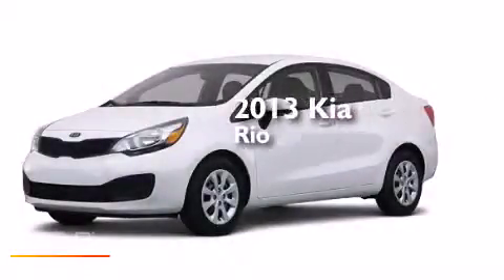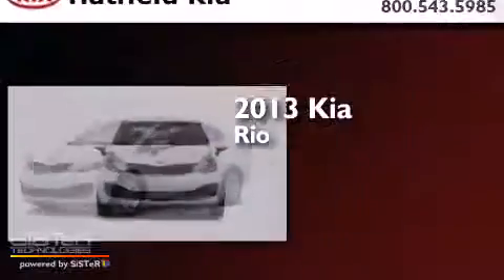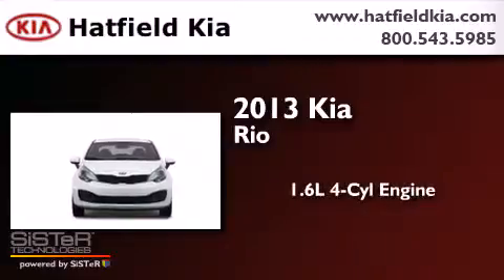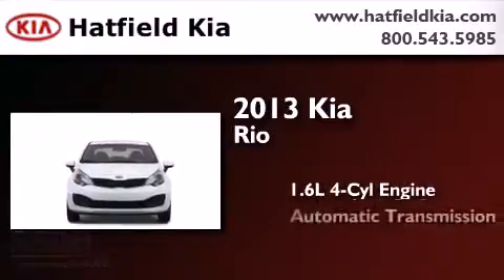2013 Kia Rio Columbus OH 43228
We've been honored to serve the Columbus OH area , we promise that your experience at our dealership will exceed your expectations ! Year : 2013 Make : Kia Model : Rio Engine : 1.6L I-4 cyl Trans . : 6 speed automatic Exterior : Bright Silver Metallic Miles : 6 Interior : Black Hatfield Kia 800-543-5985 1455 Auto Mall DriveColumbus Columbus , OH 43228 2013 Kia Rio Columbus OH